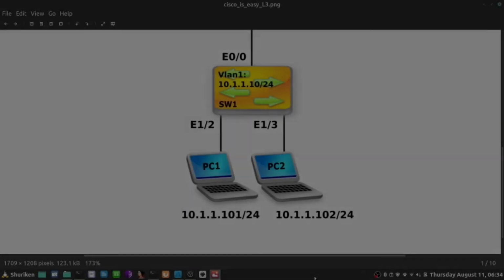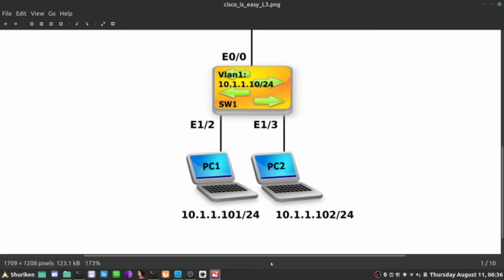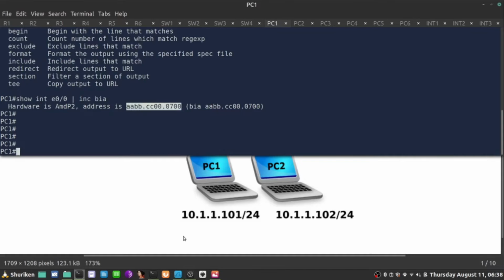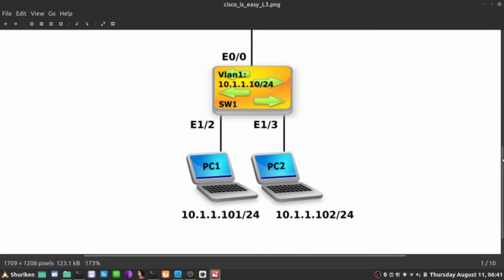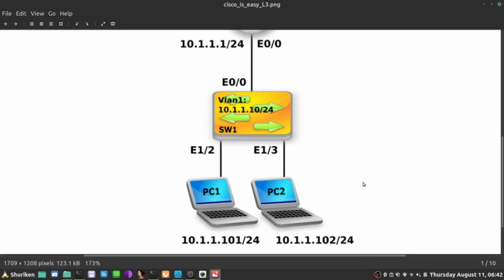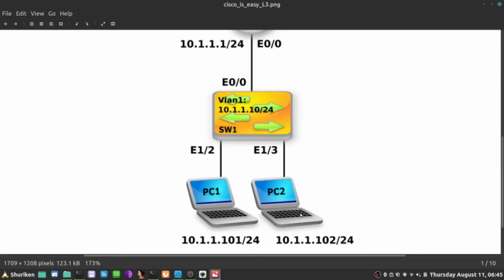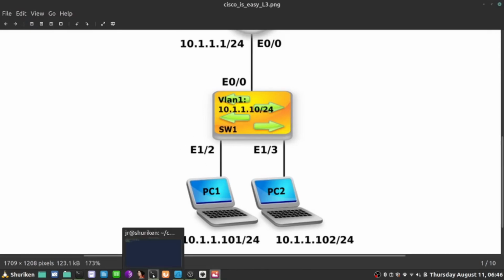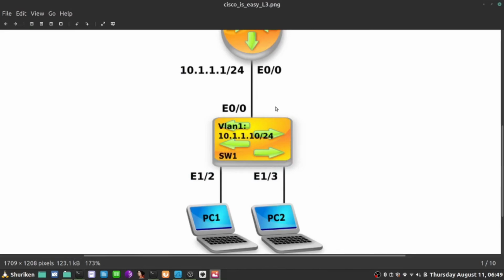06 - Exploring Cisco Networking: Switch Mac Address Learning